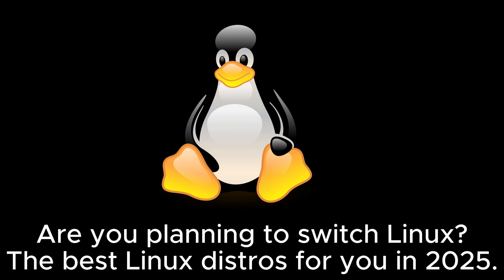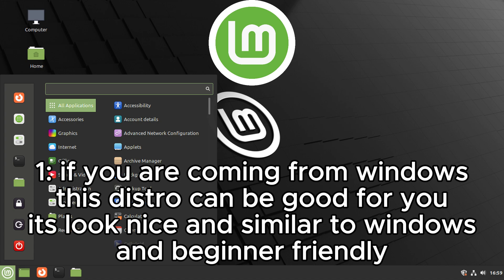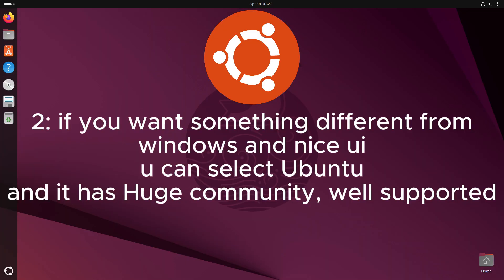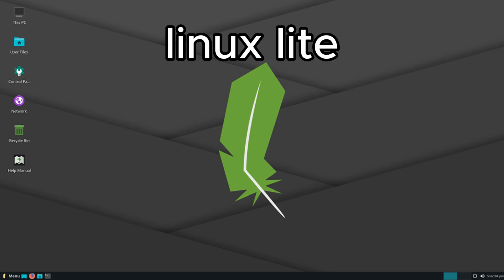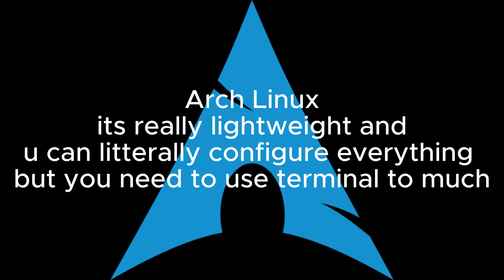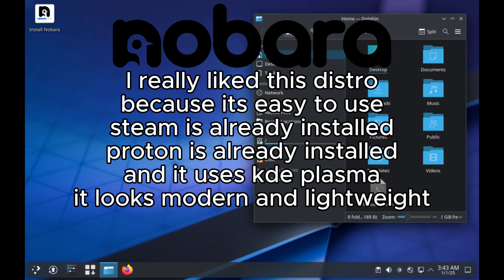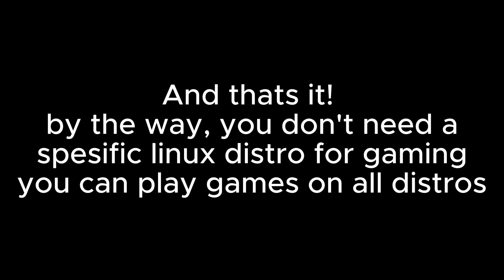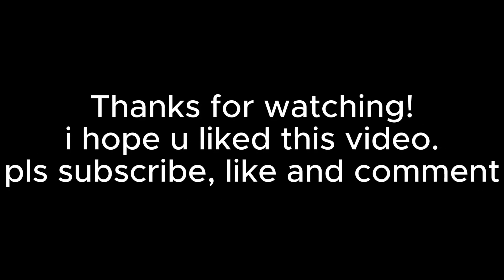Best Linux Distros for you in 2025!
Thinking about trying Linux but not sure which distro to choose? In this video, I’ll show you some of the best Linux distros to try in 2025 --- Whether you’re are. there’s something here for you!

00:00 Intro
00:07 Beginner Distros
00:08 Linux Mint
00:17 Ubuntu
00:31 For Potato PCs (Linux Lite)
00:45 I Use Arch Btw
00:57 For Gaming (Nobara OS)
01:10 Outro